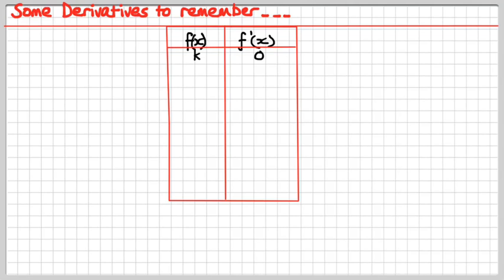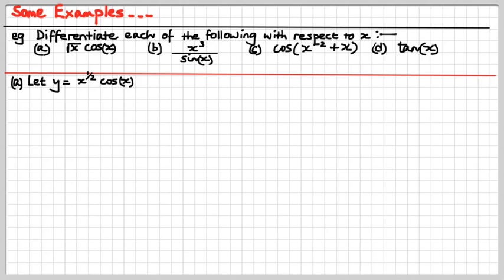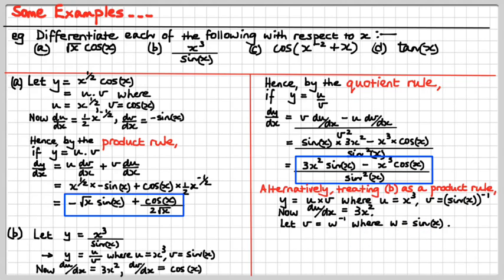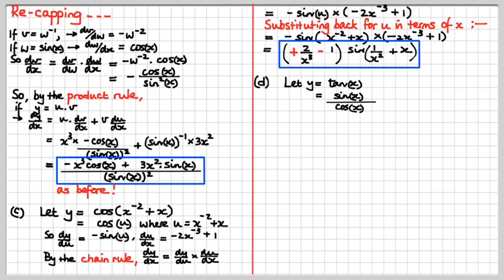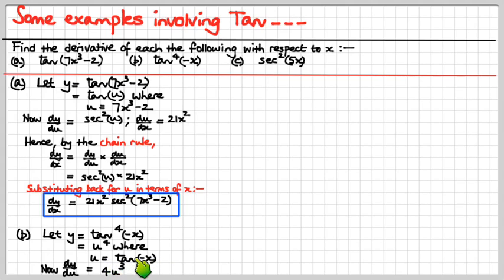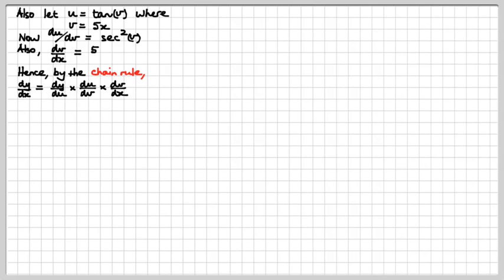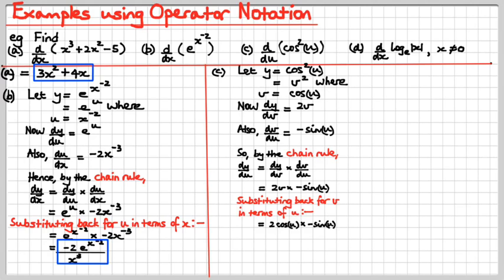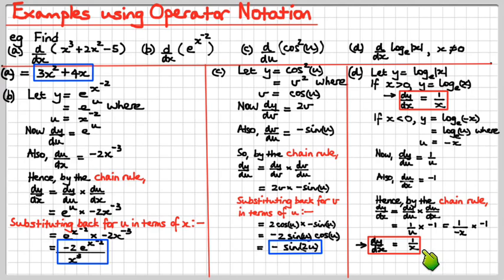SM6A Differentiation A Review